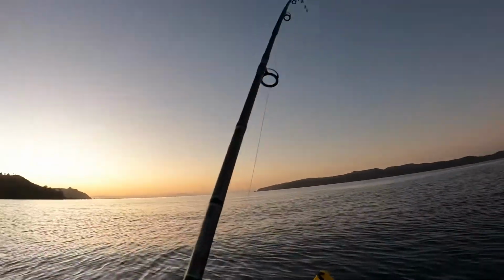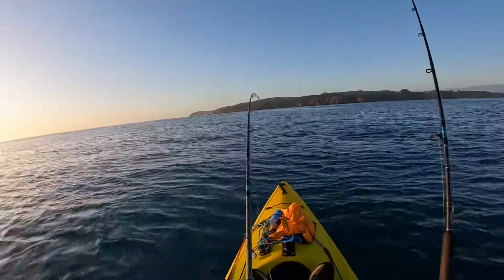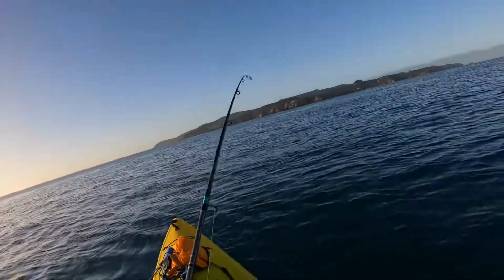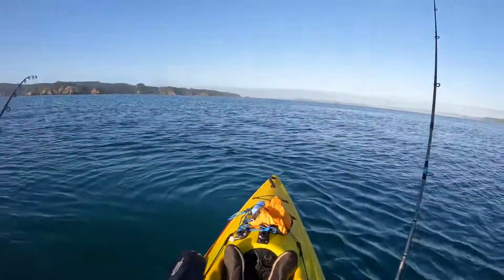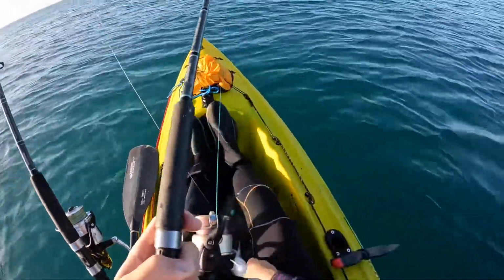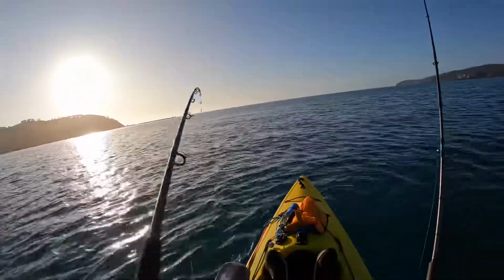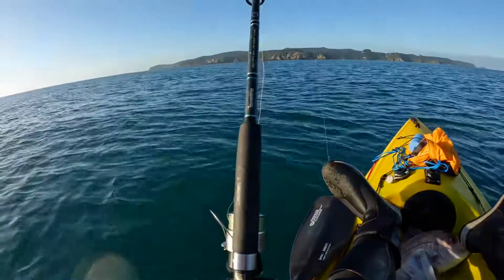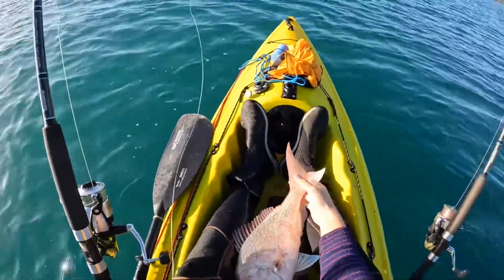Tawharanui Peninsula Kayak Fishing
Took the kayak and a whole load of burley and bait up to Tawharanui for a morning session.